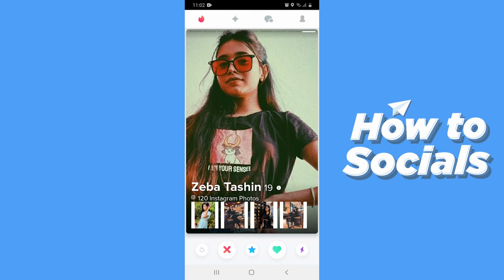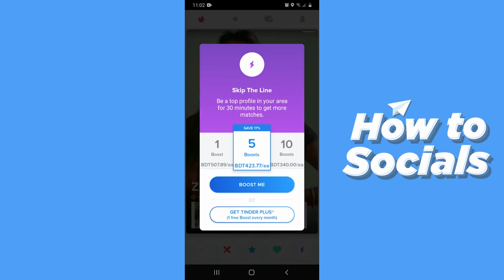How to Use Tinder (2020)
In this video I show you how easily and quickly use Tinder App. Enjoy!